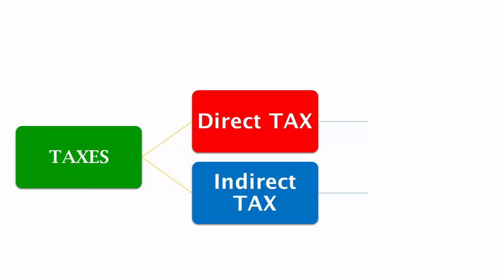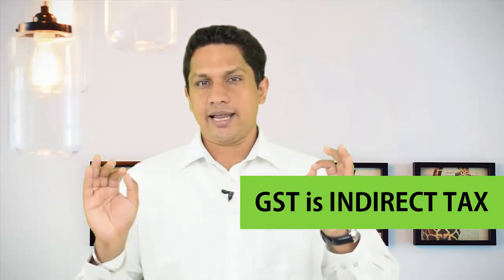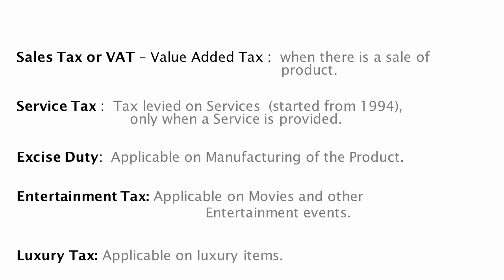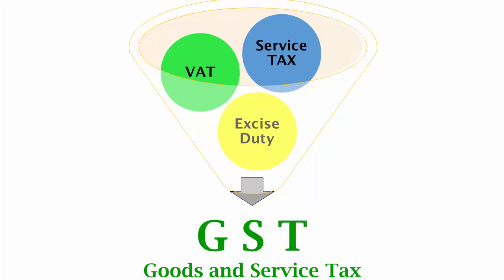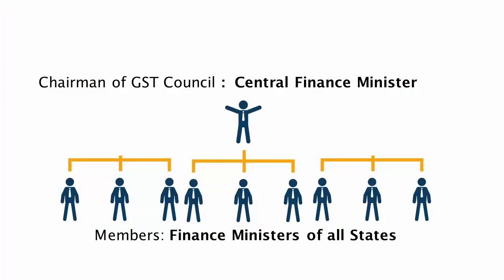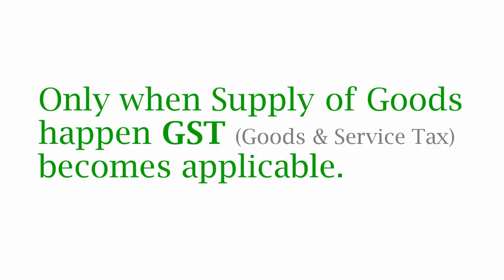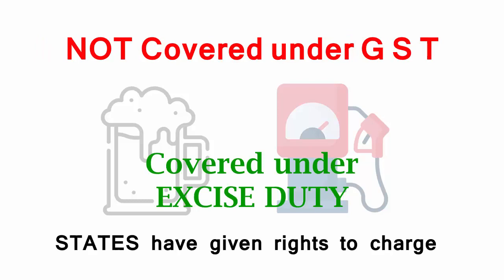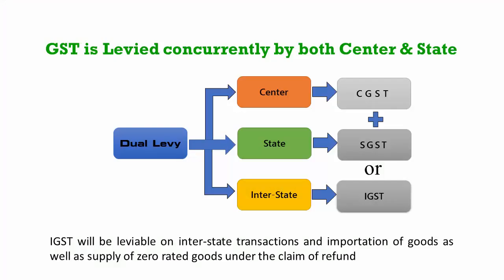Mastering GST II Essential Insights from the Council and an Intriguing Introduction II BY CourseUniv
Gst Intro+Council (GIC) is a not-for-profit organisation that is committed to improving the transparency and compliance of the GST system. Our mission is to support and assist businesses and professionals in their efforts to comply with the GST system and to defend their interests in the GST system.

We'll provide you with information and resources to help you get started with the GST system, and we'll always be there to assist you with any questions you have.
GST has revolutionized the way taxation works in India and is a crucial aspect of the country's economic landscape. This course has been specifically designed to help you gain a comprehensive understanding of GST and its practical applications.

Through this course, we will delve deep into the nuances of GST, starting with the basics and gradually progressing towards more advanced concepts. Our expert instructors will guide you through every step of the way, ensuring that you develop a strong foundation in the subject.